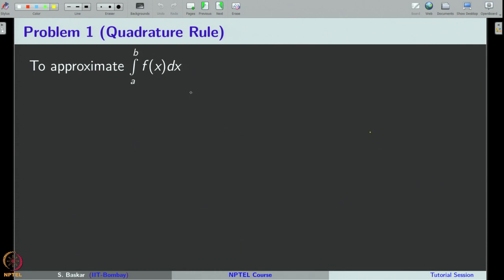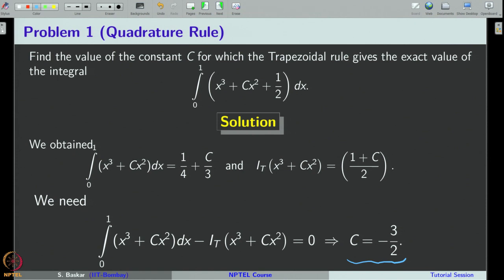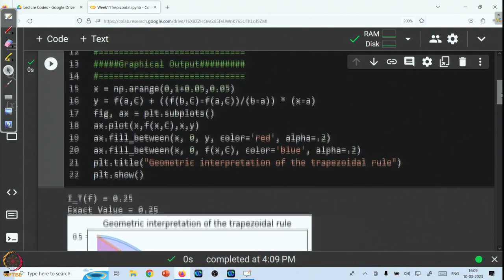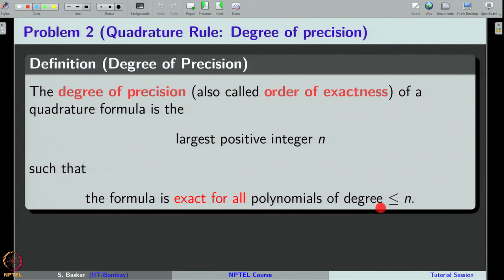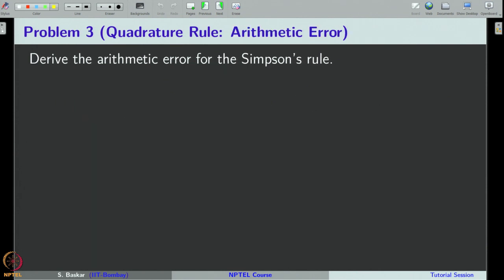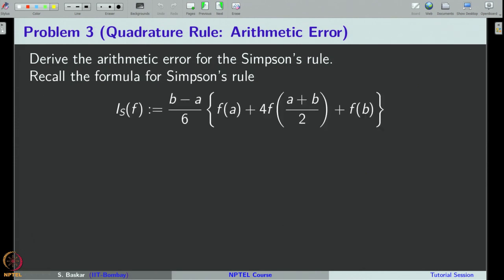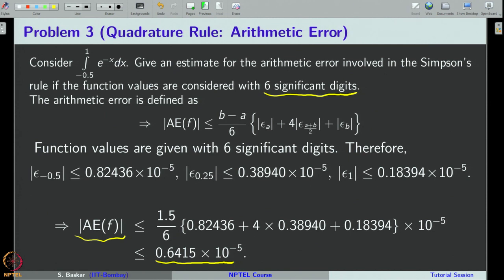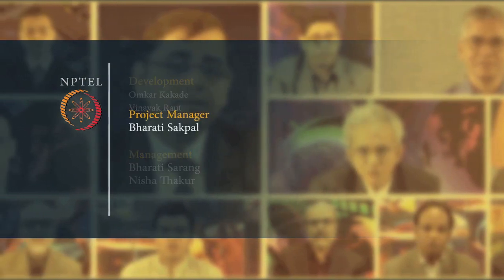Week 11 : Lecture 52 : Numerical Integration: Tutorial Session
Lecture 52 : Numerical Integration: Tutorial Session